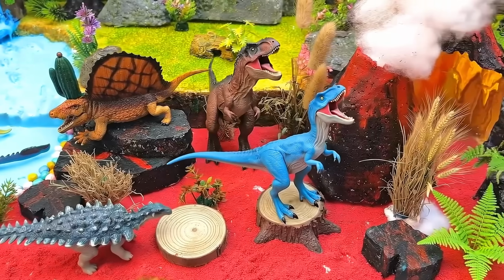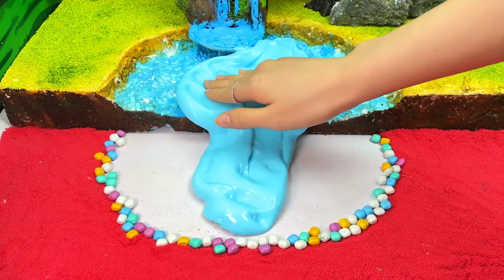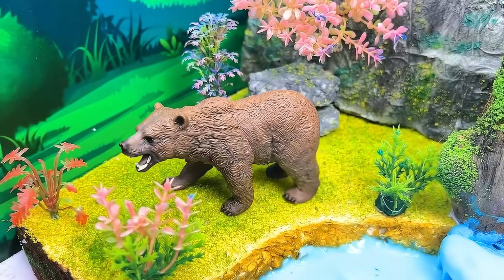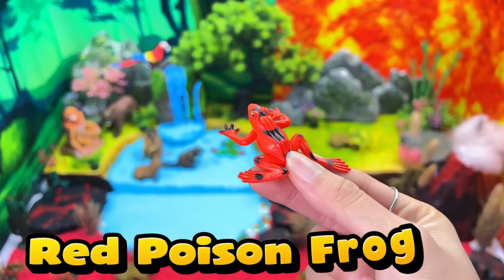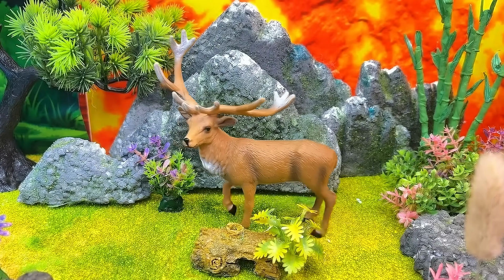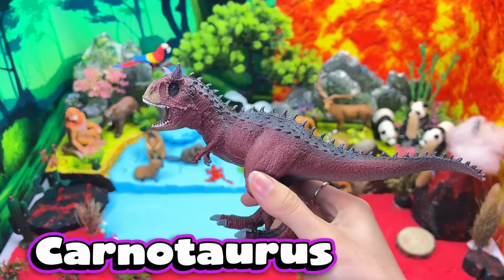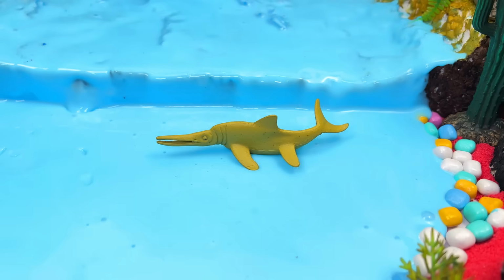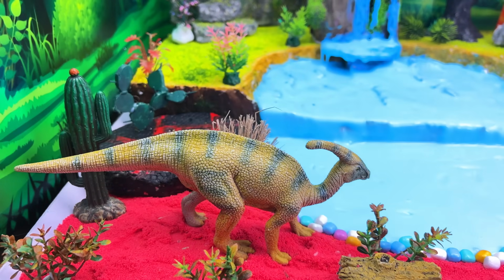Explore 3 Worlds Diorama: Dinosaurs + Forest + Ocean 🦖🐯🐠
Welcome to a magical diorama adventure where kids can explore three amazing worlds in one video! 🌍✨
In this fun and colorful diorama, children will travel through the prehistoric dinosaur land, discover the green forest full of wild animals, and dive into the deep blue ocean with friendly sea creatures.

This video helps kids learn about animals in a playful and visual way, encouraging curiosity, imagination, and early learning.
Perfect for preschoolers and young children who love dinosaurs, animals, and creative play.

Let’s explore, learn, and have fun together! 🦖🌿🌊